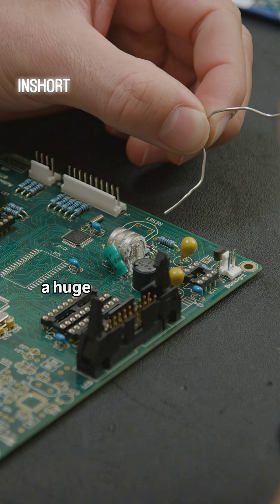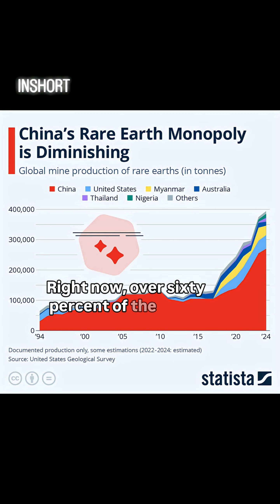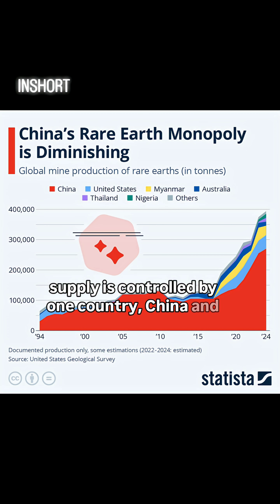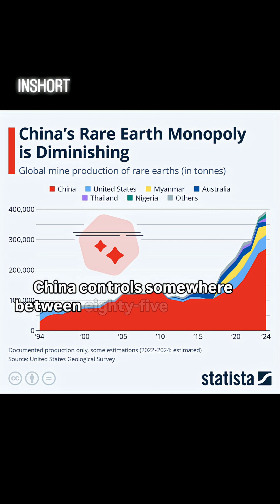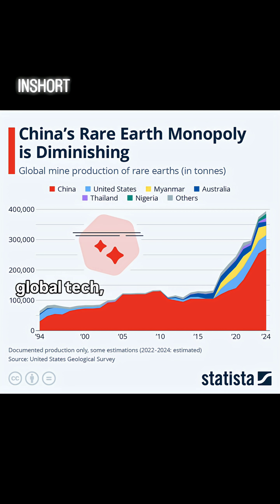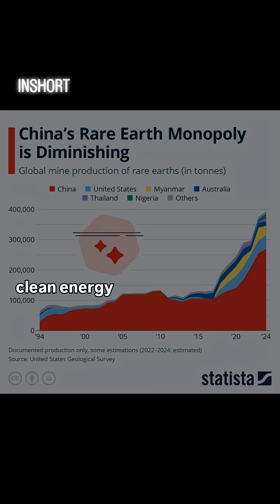17 ELEMENTS THAT CONTROL YOUR ENTIRE LIFE 😮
Most people have never heard of them — yet 17 rare earth elements secretly power the modern world. From smartphones and electric cars to satellites, missiles, and renewable energy, these elements make modern life possible.
In this video, discover what rare earth elements actually are, why they’re so important, and how a single country controls most of the global supply. Learn about neodymium magnets, dysprosium for EV motors, europium for LED colors, and how these hidden materials shape technology, geopolitics, and the future of energy.